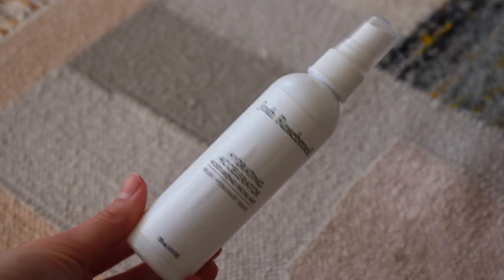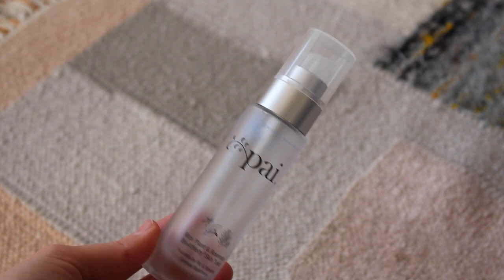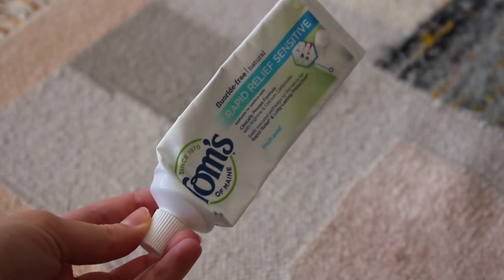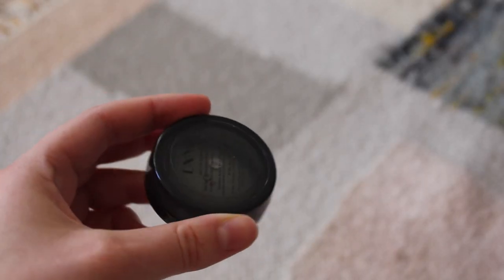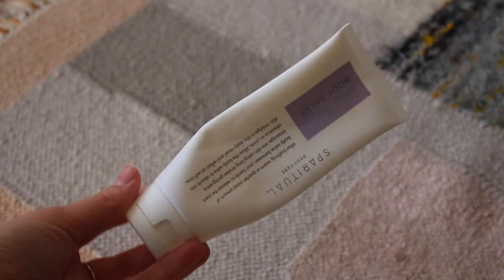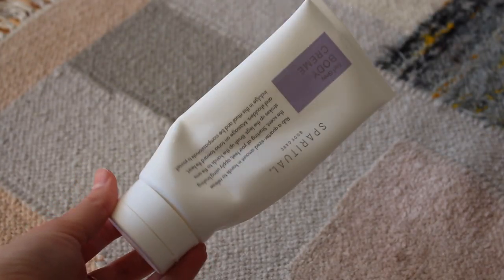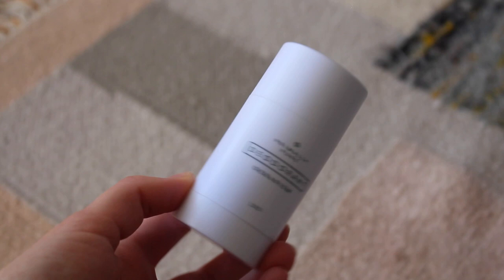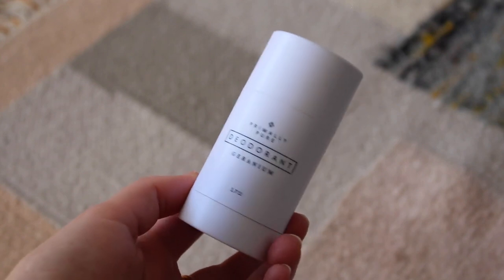Skincare Empties | Clean, Conscious Beauty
I hope you guys enjoy today's video! All the products I mentioned are linked down below.

Tom's Toothpaste for Sensitive Teeth
LXMI Lip Melt
Weleda Skin Food

The article is from last year but has great tips for places to donate
not listed in the article